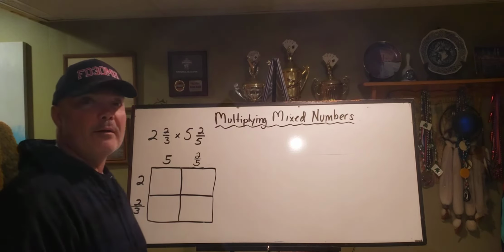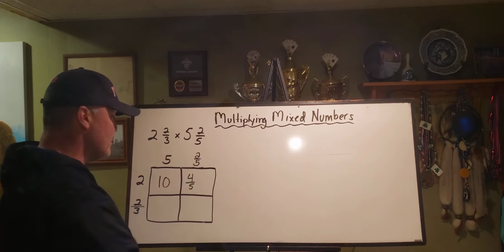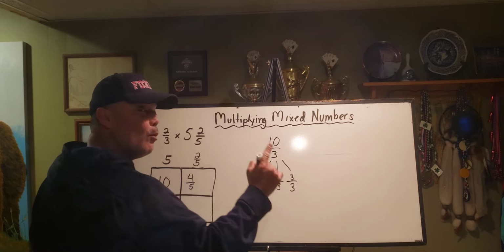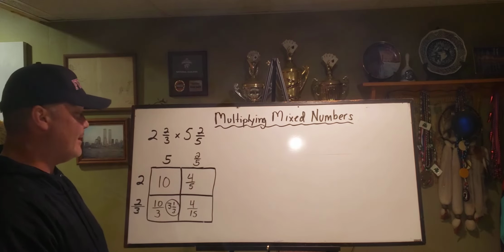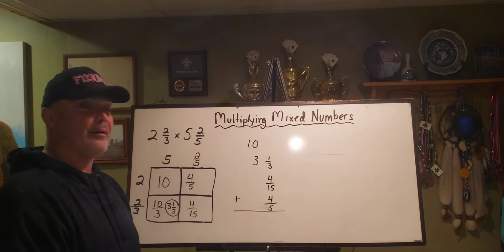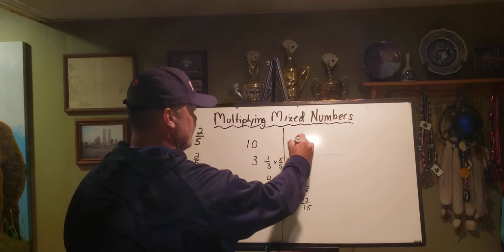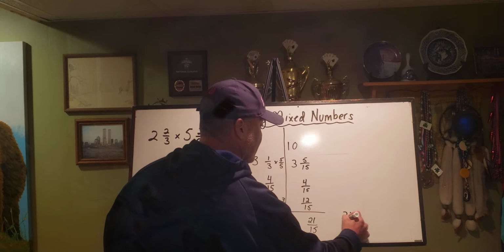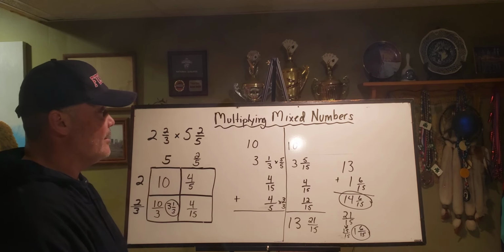Multiplying Mixed Numbers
Using the area model and converting improper fractions to mixed numbers